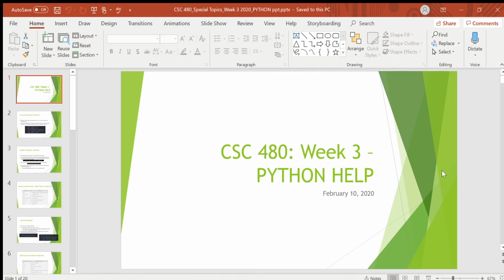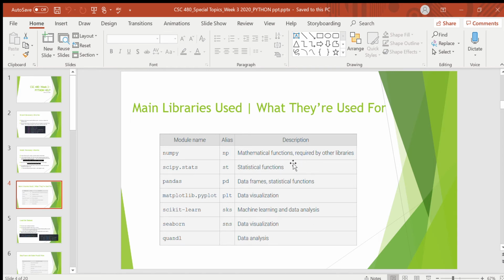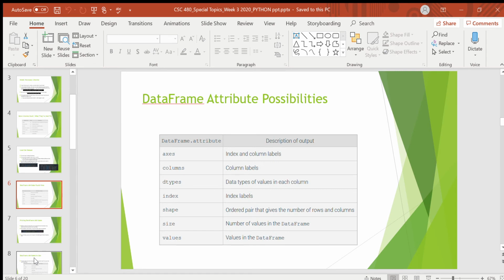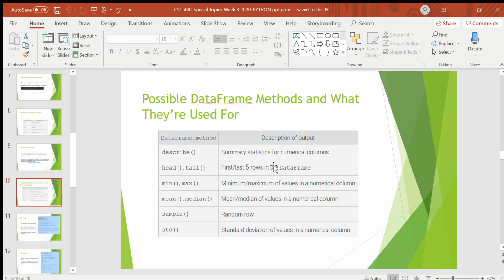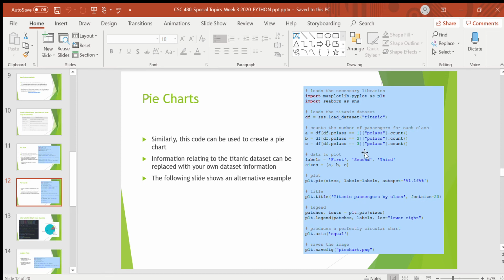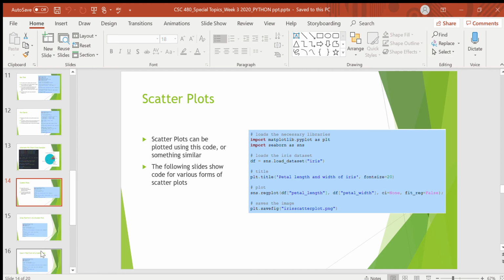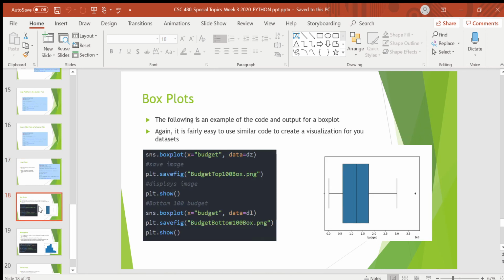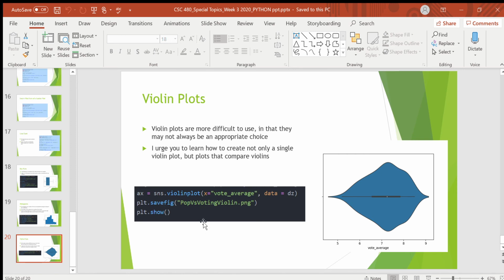Week 3 2020 - PYTHON HELP